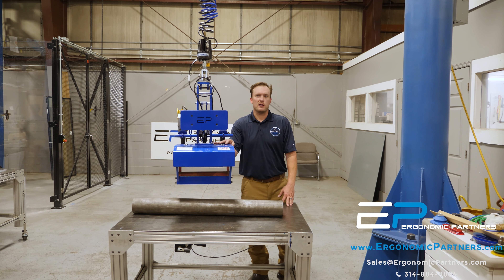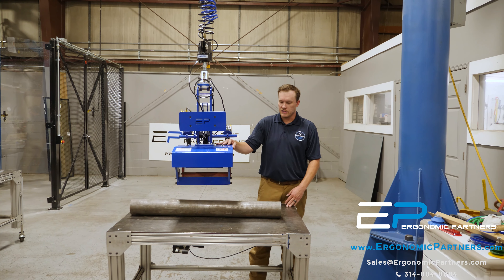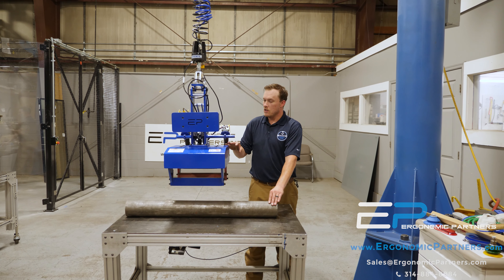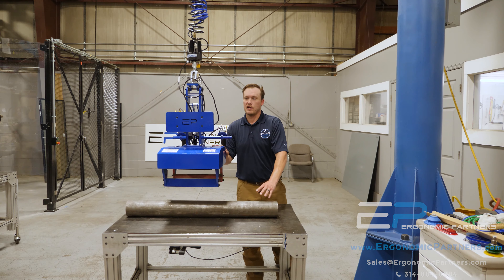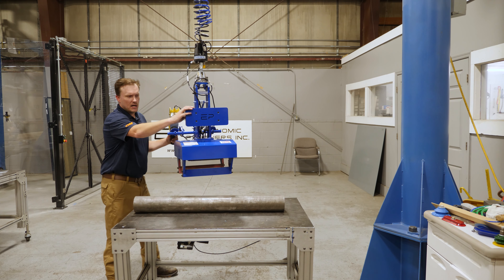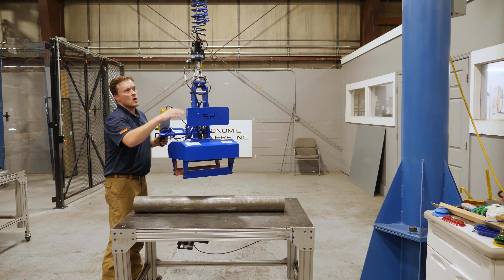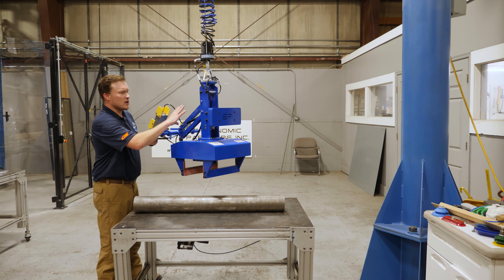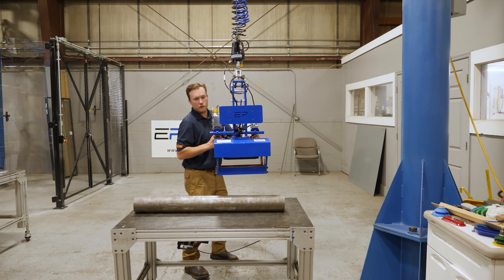Bar Stock Gripper Tool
This custom lifting device grips and lifts bar stock. The gripper features an aluminum and steal powder coated frame, ergonomic floating handle, Linatex rubber covered grip jaws, float mode, momentary proportional up/down controls and grip/release controls with a common button. The tool is integrated with a Gorbel Easy Arm and equipped with our anti-drop circuit preventing operators from accidentally releasing the stock in mid-air.